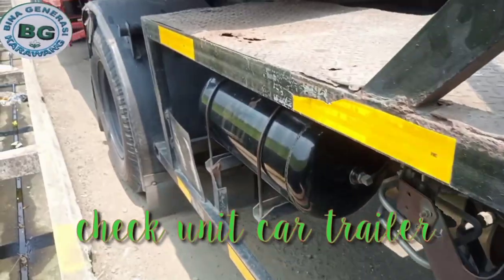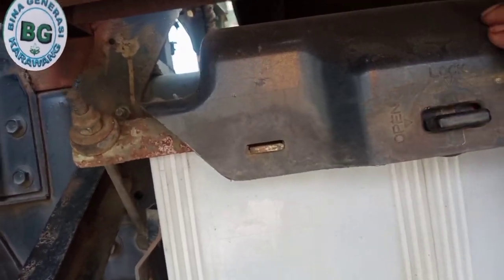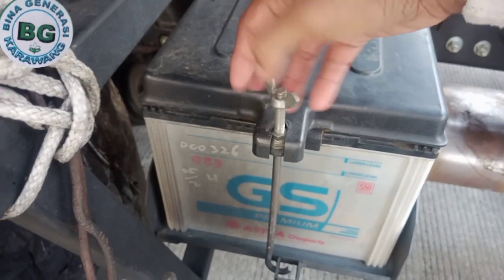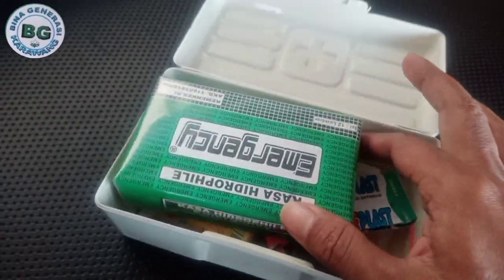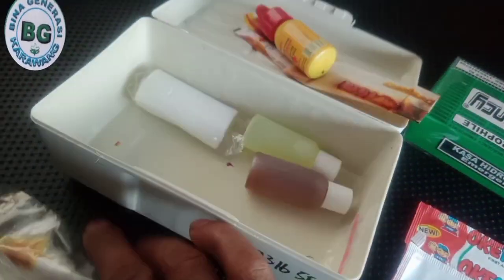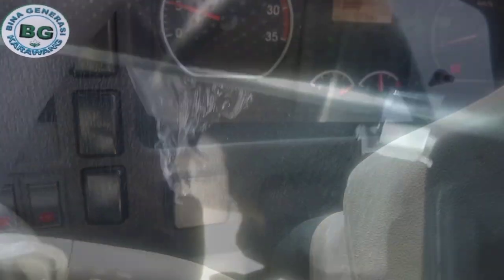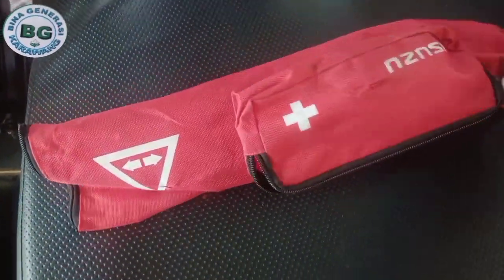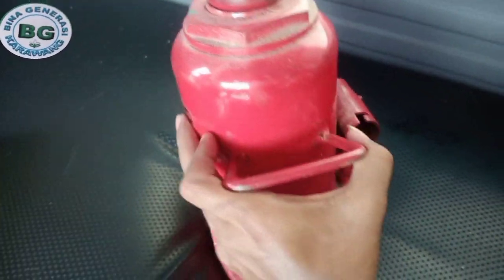check unit mobil trailer /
check unit mobil trailer Bina generasi Karawang perlu kiranya kita harus saling berbagi ilmu dalam pengetahuan tentang kendaraan bermotor mobil karena unit mobil motor pada intinya adalah mesin pembunuh yang tanpa kita sadari maka untuk mengatasinya salah satu yaitu check unit mobil trailer contener dan bermotor kita harus terbiasa untuk sentiasa mengontrol unit kendaraan

kendaraan bermotor mobil adalah manuver ekonomi untuk memenuhi kebutuhan sehari-hari tak terasa sekian lama unit kendaraan sentiasa di gunakan roda berputar tiada henti maka kita bantu kelayakan unit tersebut dengan servis setiap bulan kontrak kelengkapan dari segi onderdil surat surat dan juga dari unit itu sendiri

sudah semestinya kita harus selalu mengontrol kondisi kelayakan kendaraan bermotor mobil, unit mobil trailer contener di video ini jenis HINO 500 ISUZU GVR GIGA 285 Sebagai contoh semoga bermanfaat ilmunya buat kita semua, mari kita simak videonya kami ucapkan banyak terima kasih atas kunjungan Anda

check the trailer car unit before starting to drive in order to safely arrive at the destination and the feasibility of a motorized car to drive, it is very necessary to routinely check the car unit every

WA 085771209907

SnackBina